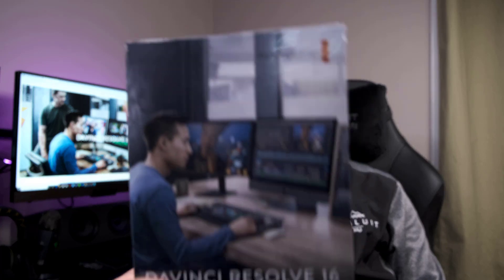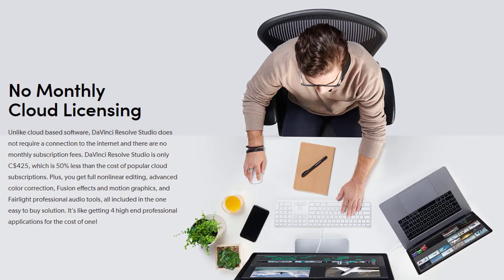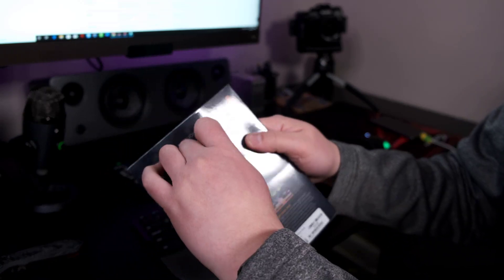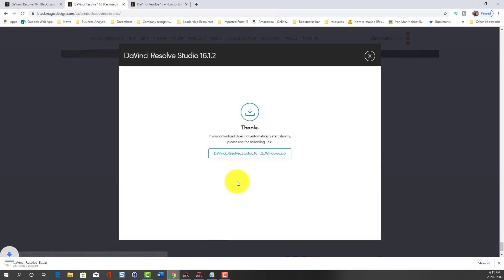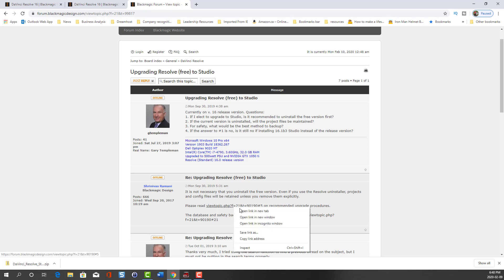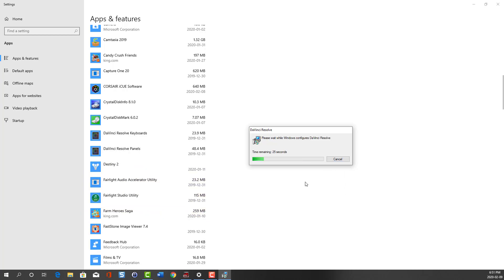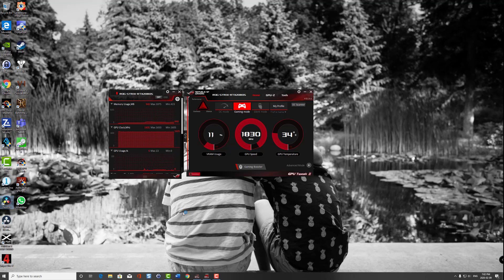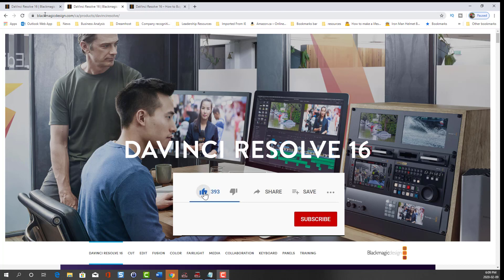DAVINCI RESOLVE STUDIO 16 Install Tutorial | Packaging review | Why I upgraded | Benchmark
I upgraded from the free version of Davinci Resolve to Davinci Resolve Studio 16. I ordered it online and received the product code through snail mail

The instructions under the SD card advises you to go and download the latest version online.

I was waiting for the install file to download, i decided to look up to see if I had to uninstall the free version of resolve before installing the Studio 16 version.

I remember reading in a reddit blackmagic forum you have to uninstall the free version. I wanted to double check. I looked it up on google.

Google brought me to this blackmagic forum where someone else had the same question I did.  There was conflicting messages as I was going through the response.

A blackmagic mod indicated you didn't have to uninstall the free version. However, in the official black magic FAQ, it tells you to uninstall it.

I decided to follow the official blackmagic FAQ and uninstall Resolve Free version.

I  was anxious to see if Resolve Studio was going to speed up my renders. I did a 4K 4 minute video of a headphone stand.

Free version rendered in 3:51 and Studio version did it in 2:56 which is almost a minute faster.